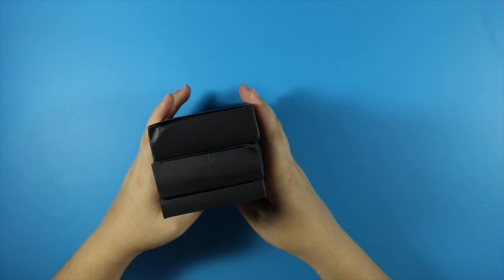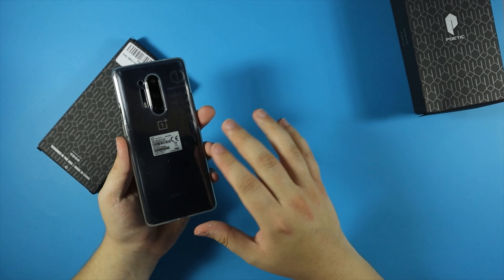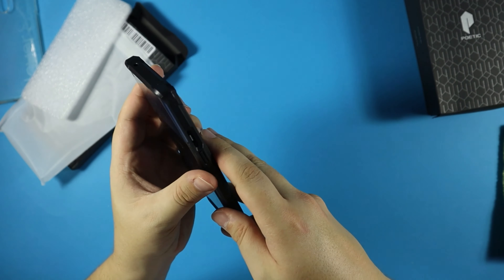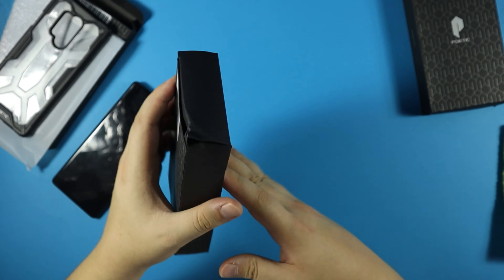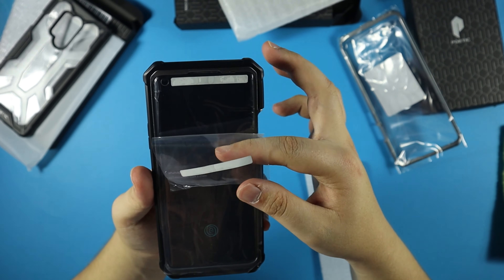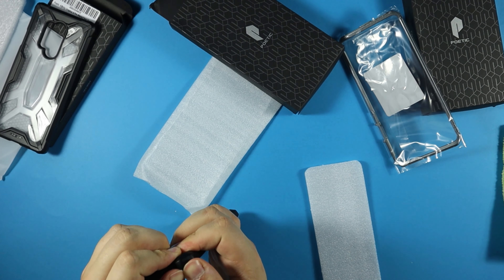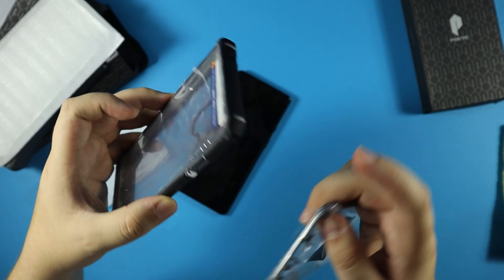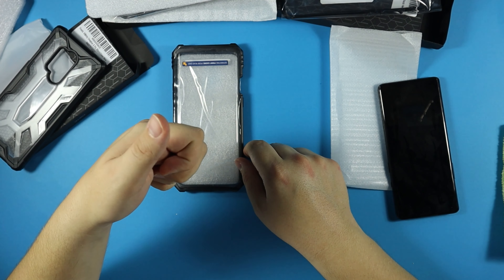Oneplus 8 Pro Cases By Poetic | Classy & Protective!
In this video we take a look at the Poetic collection of cases for the Oneplus 8 Pro, Poetic did send me these cases out however the opinions i give are 100% my own and have not been bought in any way.

Get The Cases on Amazon
Poetic Affinity for OnePlus 8 Pro
Peotic Guardian for OnePlus 8 Pro
Poetic Revolution for OnePlus 8 Pro

Need help with your YouTube Channel? Sign up to Tubebuddy and get started using the great features

Equipment I Use  - (Amazon UK)
Keyboard Cover
USB-C Hub
Video Backdrop